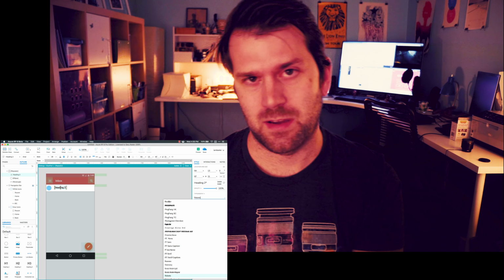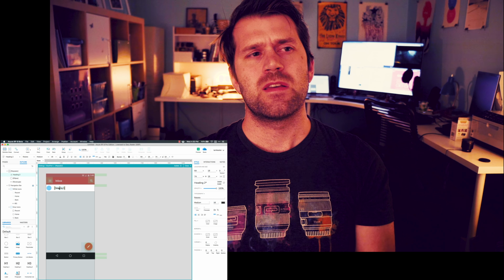Axure RP 9 Beta - Thoughts, Impressions and kinda a Review from a design lead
Sorry this is a longer one. I got sidetracked talking about Axure in general and why we used it as our main stay for a whole and also why we moved away from it. I'm still struggling with the question of how does Axure stay relevant in today's landscape.

About Me:
I lead the professional services design practice for Zebra Technologies. We do everything from small couple screen apps up to massive multi year projects. These are just a few things I've learned along the way.